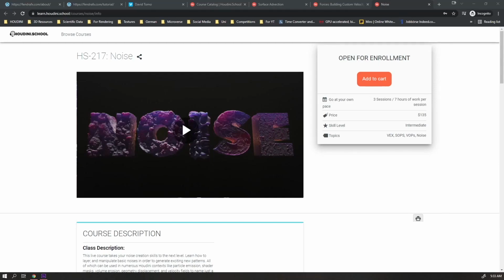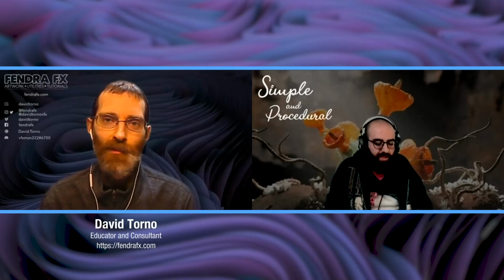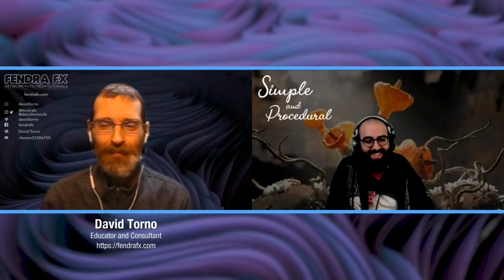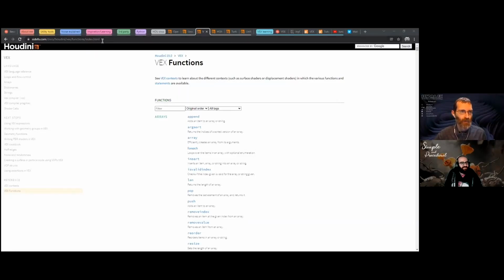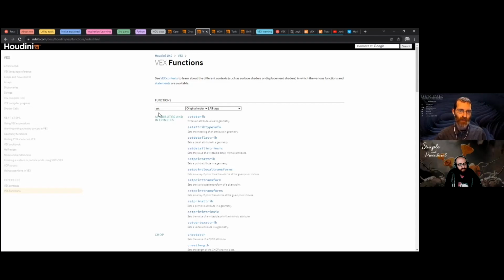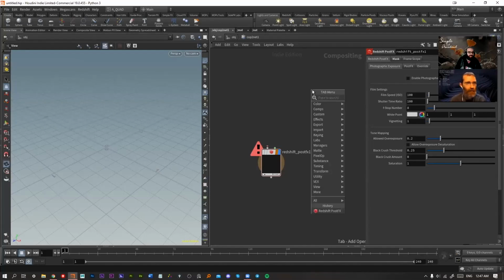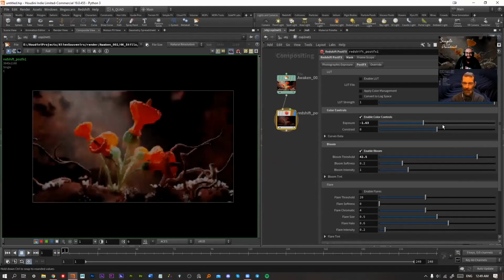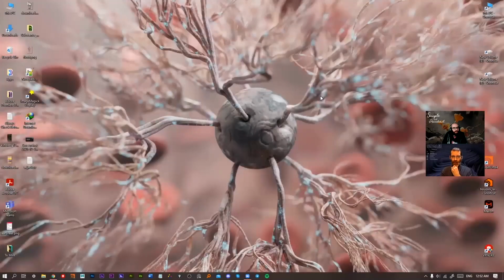How to Think Like a Programmer? w/ David Torno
Join David and me as we chat about programming and how to think like a programmer in the first episode of the "How to... ?" series.

Chapters:
00:00:00 Intro
00:02:55 The Mindset
00:08:58 Math
00:10:19 Matrices & Problem Solving
00:16:22 Collaborative Effort & The Core Concepts of Programming
00:21:36 Loops
00:25:16 VOPs
00:28:53 It All Comes Down to The Mindset
00:31:17 Organizing
00:39:27 Labs Tools & Studying The Setups
00:43:01 Noise (VEX or VOPs?)
00:47:58 Arrays
00:49:00 Vector, Matrix & Quaternion
00:52:33 Using VOPs to Learn VEX
00:55:25 Mathematics & Houdini
01:07:12 Rest Position & KineFX
01:12:05 Working in The Object Level
01:13:49 Learning Through Teaching
01:15:38 Comparing Workflows & Organizing
01:17:50 Shading
01:24:13 Tips & Tricks for Programming
01:31:28 Hscript, CHOPs, COPs
01:45:21 Crashing, Complains and General Chatting
01:59:40 Outro

Sound design: Neema Abolghasemi